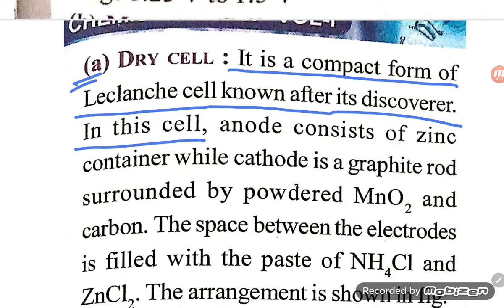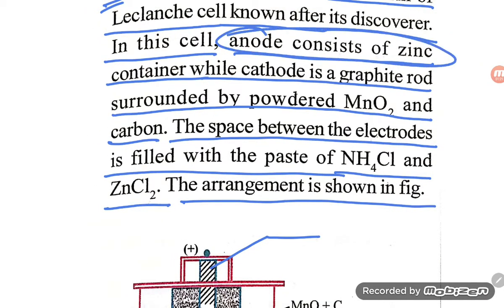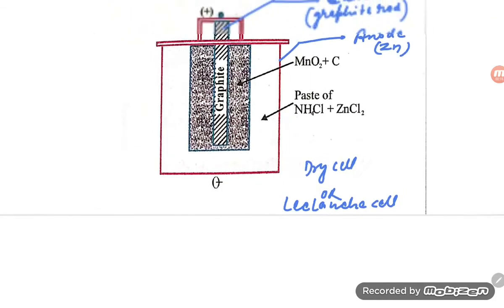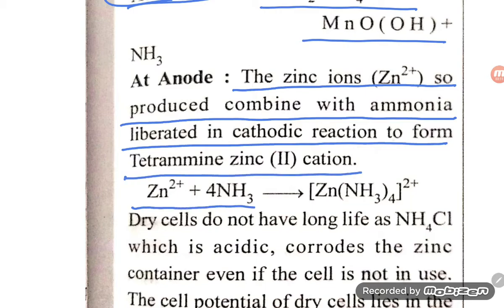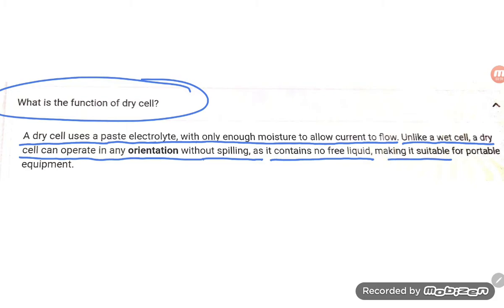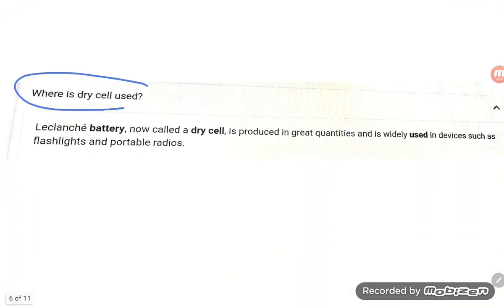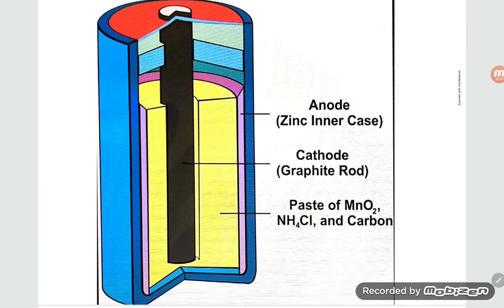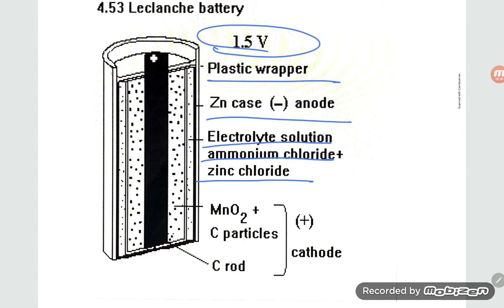Dry cell and problems based on it for classes-12